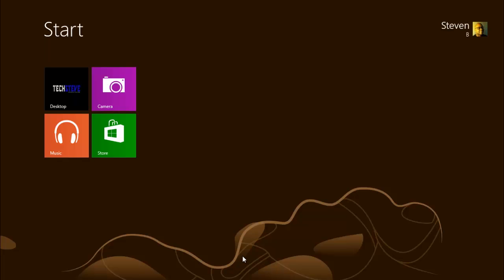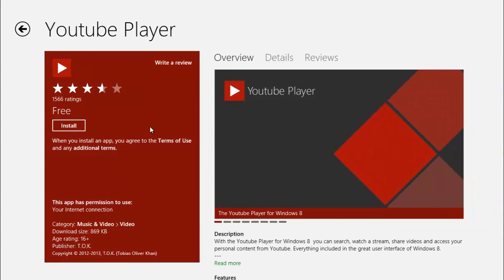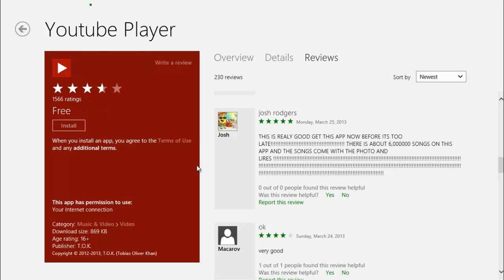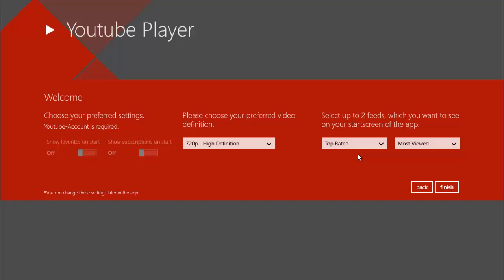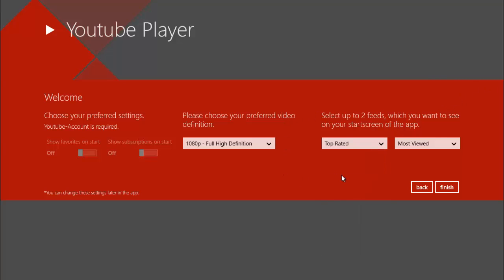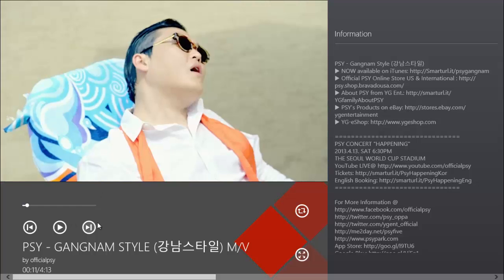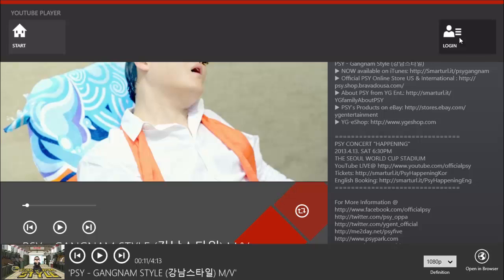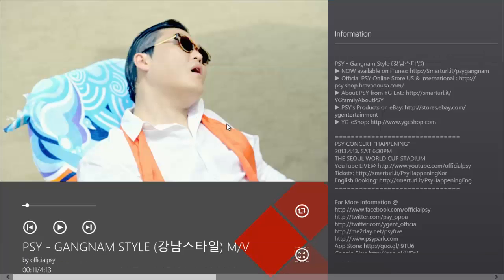Windows 8 - Best Youtube App - Removed from Windows 8